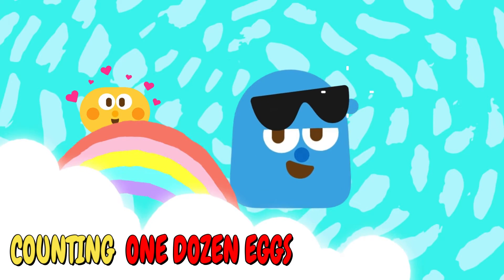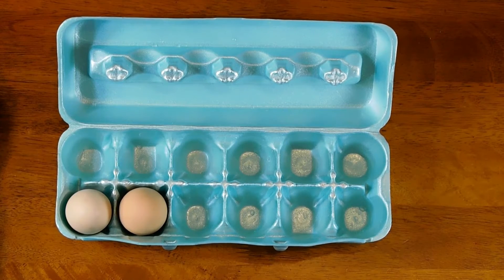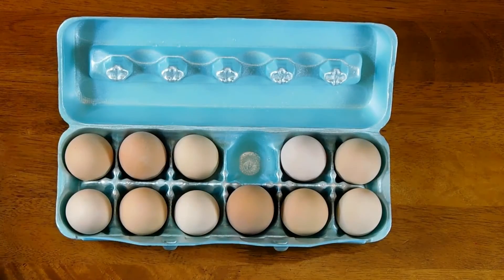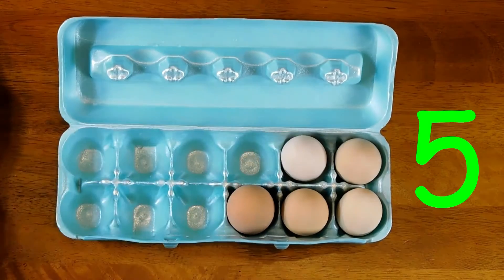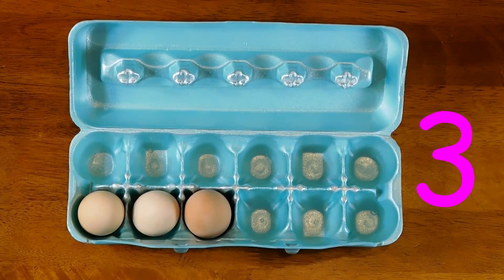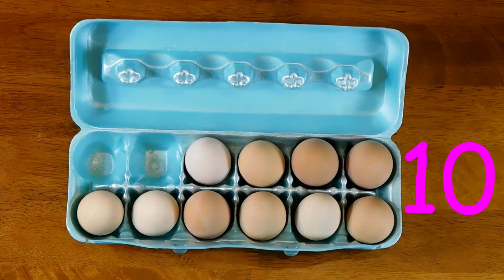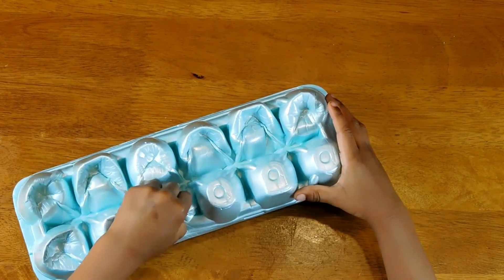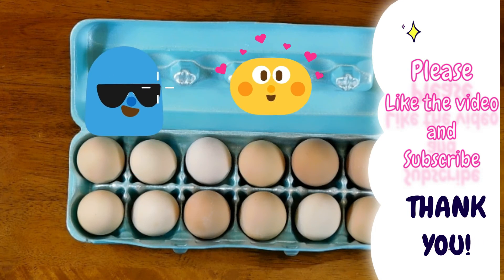COUNTING ONE DOZEN EGGS with CHASE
Chase helps you learn about the word Dozen and counts to 12 with one dozen eggs from his own backyard chickens.

Support Chase and Stella by buying an Adventures with Chase and Stella t-shirt!